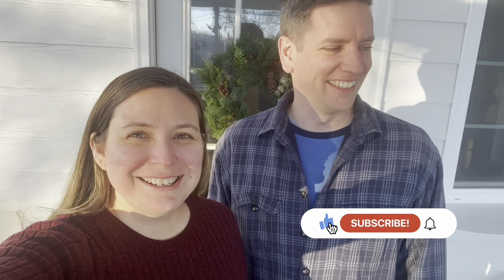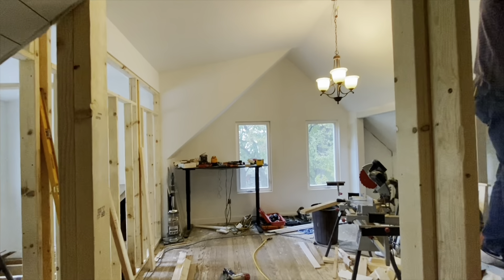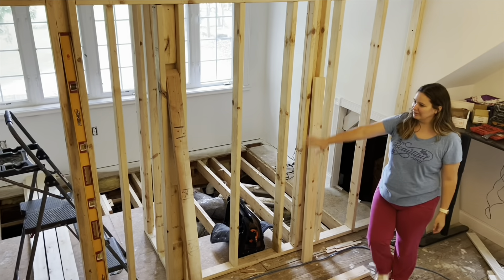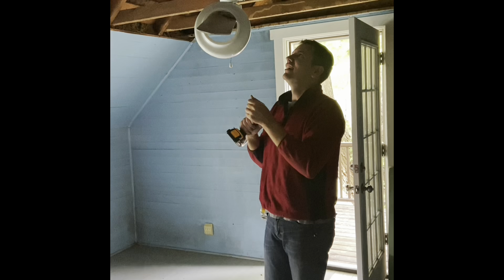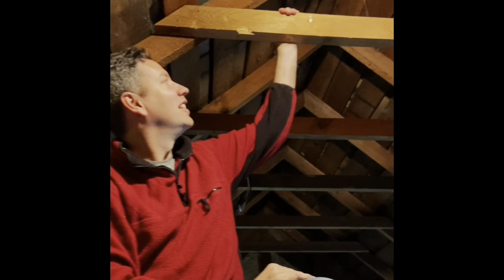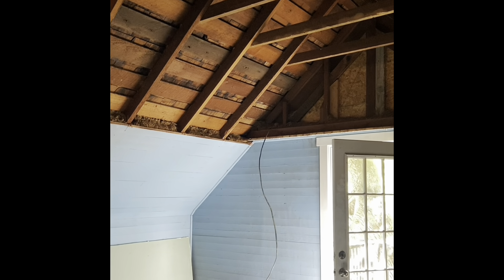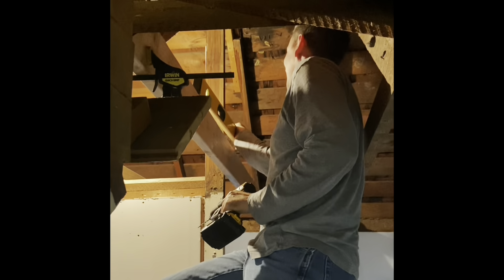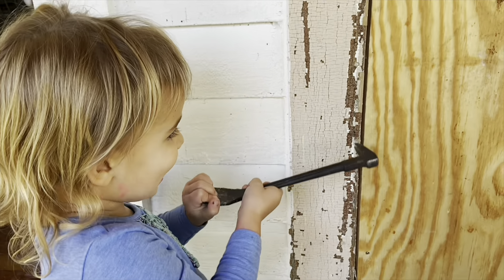Remodeling our 1800's Farmhouse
Come follow us along on our journey to remodel our farmhouse from the late 1800's, and make it a beautiful home for our family of 10! Yes, that's right, we will live there with our 8 children! It's a 3 bedroom, 3 bath home.

To find our favorite all natural cleaning products, essential oils, supplements, skincare and makeup, go